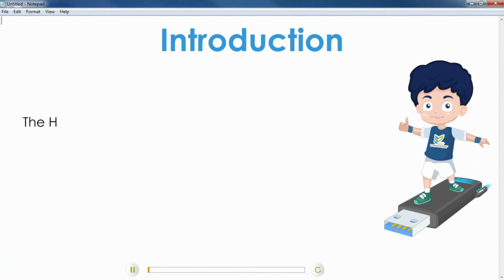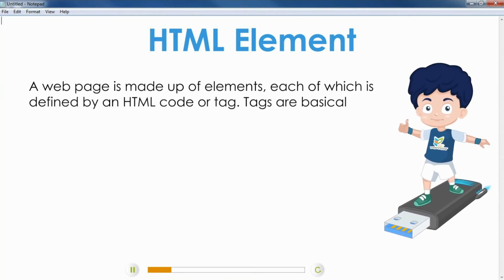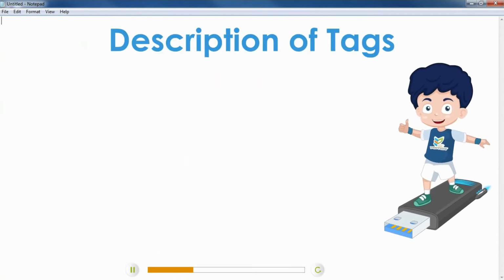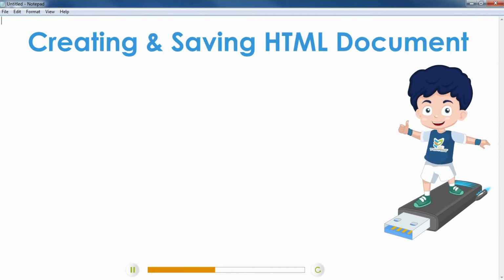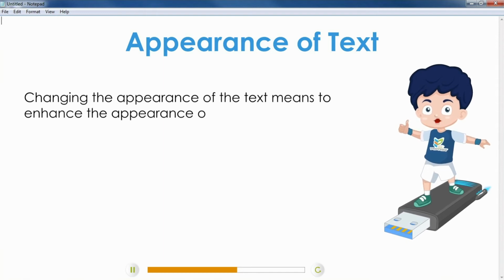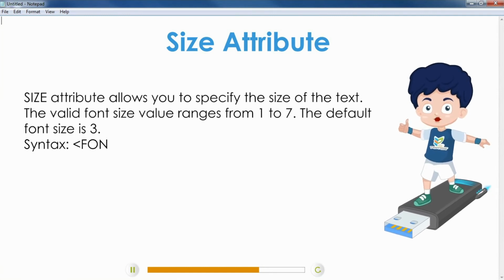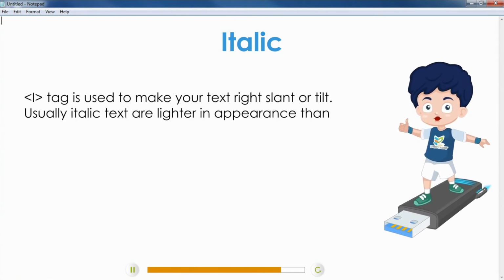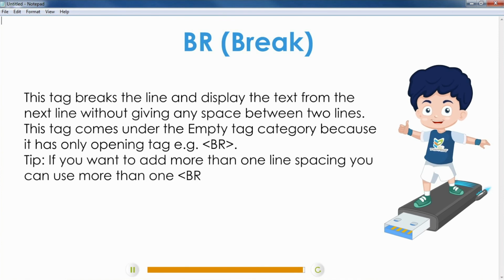HTML | Chapter 6 | Tech Knowledge - 7